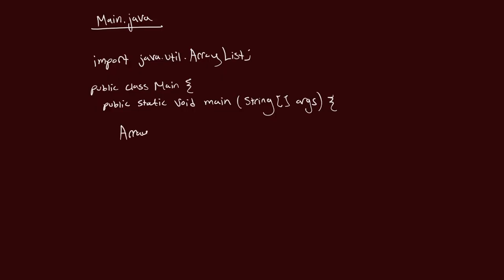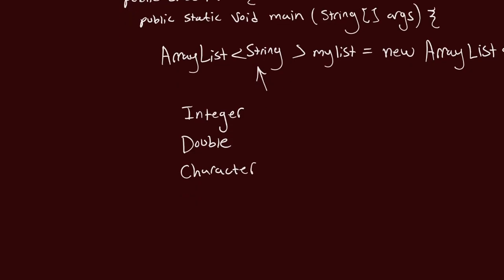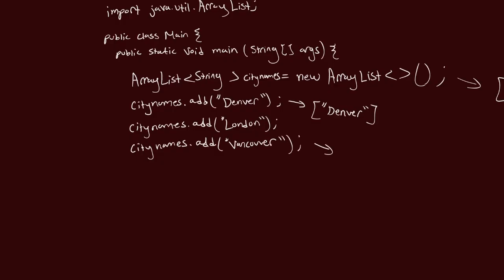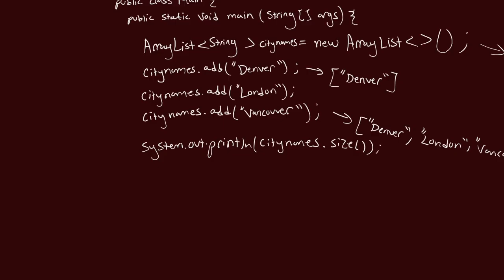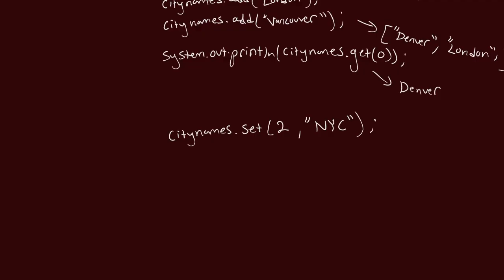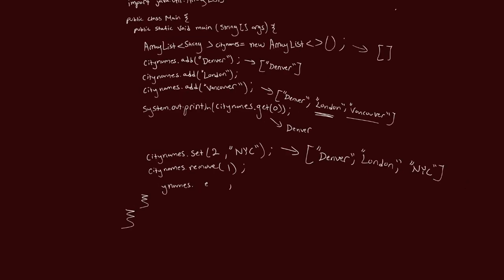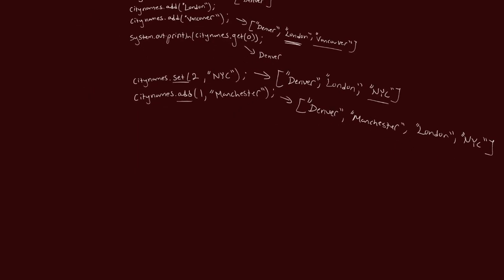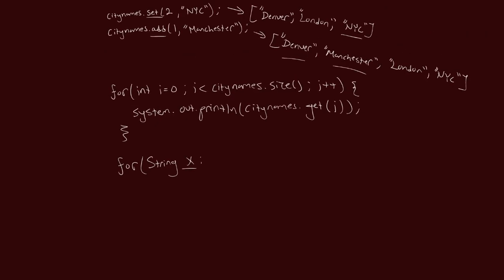The ArrayList | Java